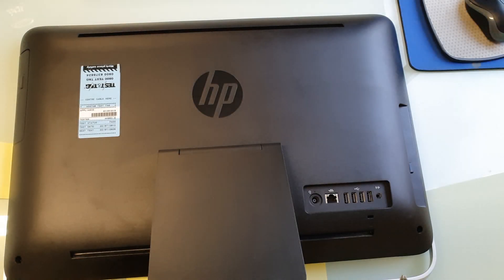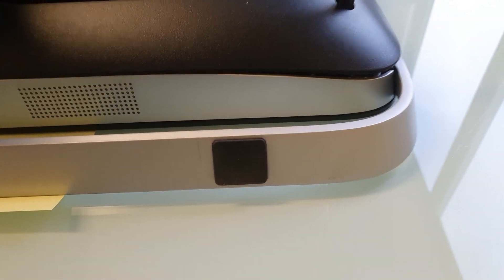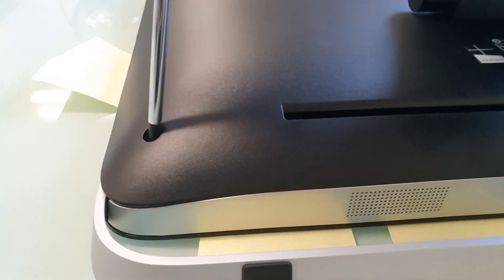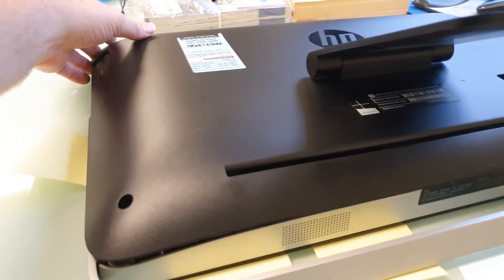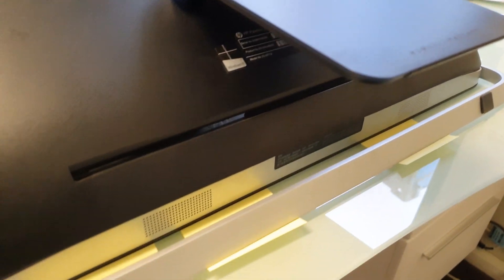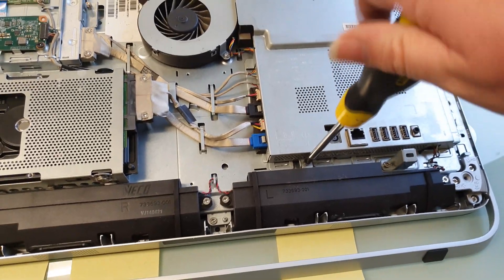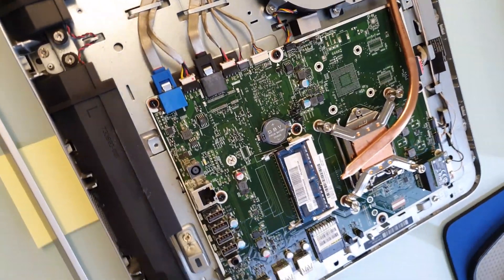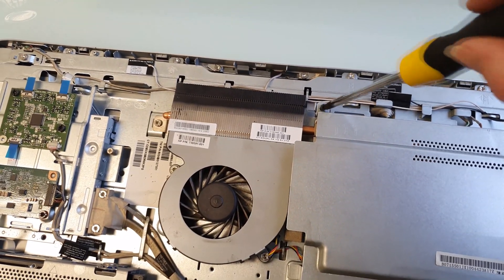HP Pavilion 22 Surgery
Hello.

In this video we remove the back cover on a HP Pavilion 22 TouchSmart AiO PC and upgrade the ram with an additional 4GB stick.

Hang around.. it's a hoot.